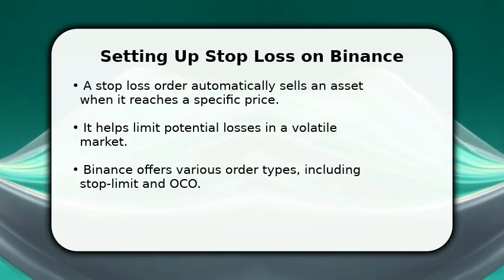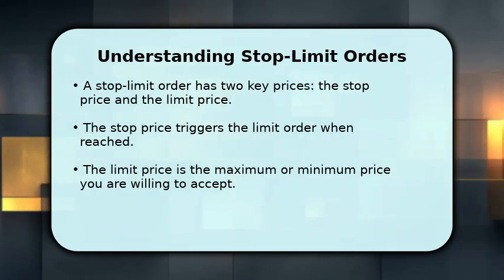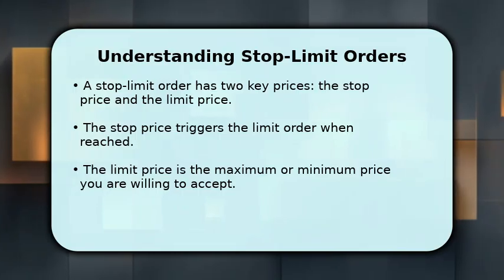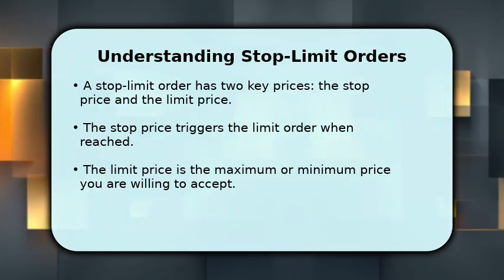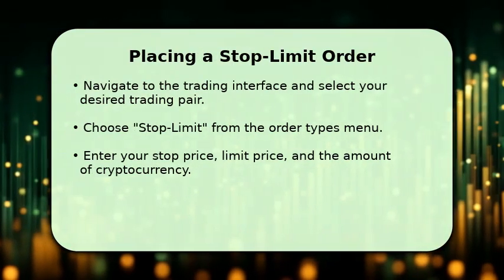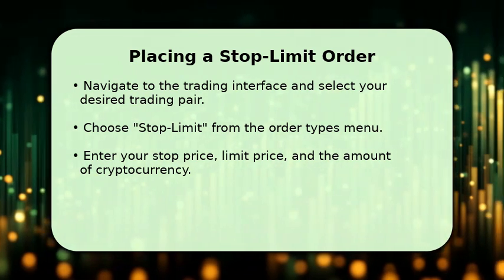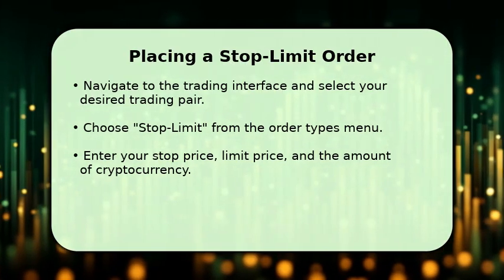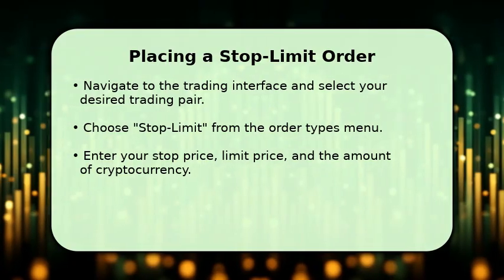How to Set Up a Stop Loss on Binance (Full Guide)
▸ In this comprehensive guide, we'll walk you through the step-by-step process of setting up a stop loss on Binance. Whether you're a seasoned trader or just starting out, understanding how to use stop losses is crucial for managing risk and protecting your investments. We'll cover everything from creating a new order to customizing your stop loss settings.

binance stop loss setup, how to set up stop loss on binance, binance trading guide, stop loss strategy for beginners, binance risk management, binance order types, binance technical analysis, binance market orders, binance limit orders